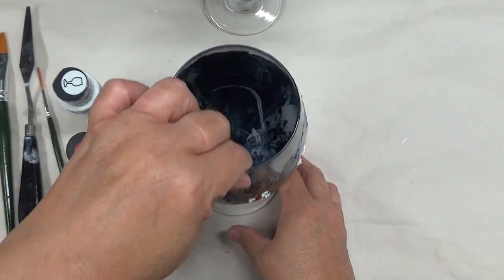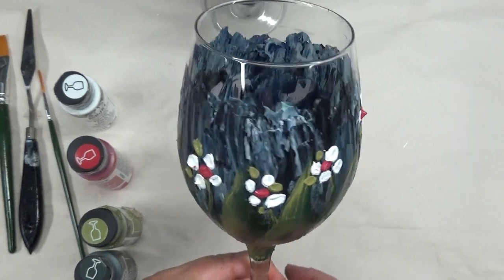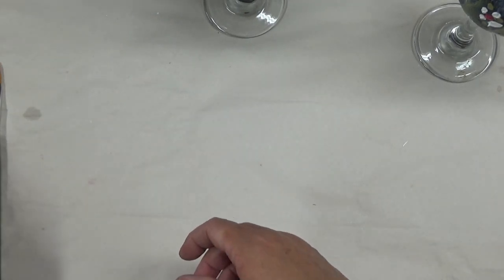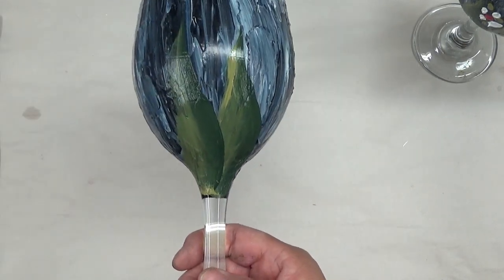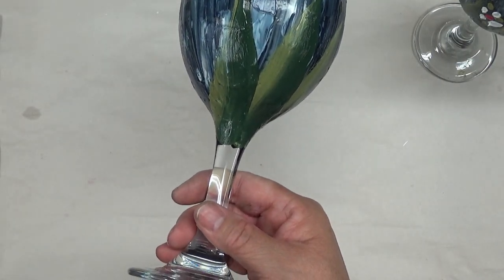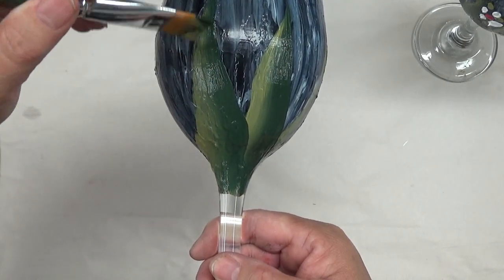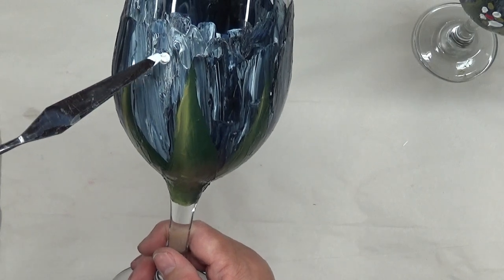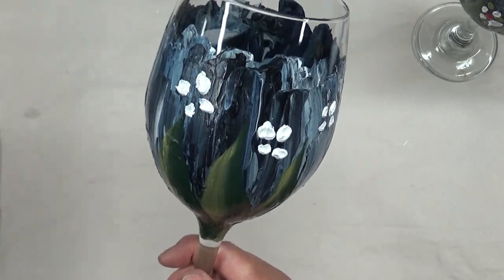Painting a Wine Glass with a Palette Knife Part 2 | Painting Glass Tutorial | Aressa | 2018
Painting a wine glass with a palette knife was not as easy as I thought it would be.  After many attempts and cleaning off the glass, this painted glass is what I came up with.

I plan to practice more before attempting it again.  If you paint one, I would love to see pictures!!

This is a unique way to turn your plain wine glasses in to something spectacular! Easy to paint and affordable too!

These wine glasses are 20 oz. white wine glasses made by Libbey Glass.  Having a party or need a special gift, paint your own wine glasses. This is a great ladies night out activity!

This video will show you from start to finish how to paint your very own glass.

If you are having a themed drink party, have your guests bring a glass to exchange as a gift. Each guest will go home with a new glass that they drank from that evening. A nice party favor.

Wicker White
Magenta
Moss Green
Thicket

Amazon.com
Palette Knife Set

Libbey Glass